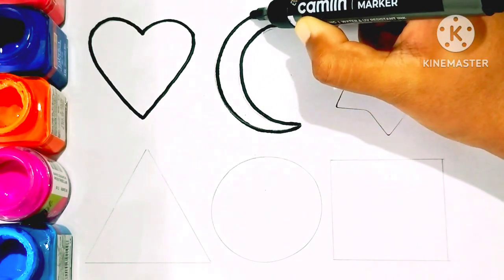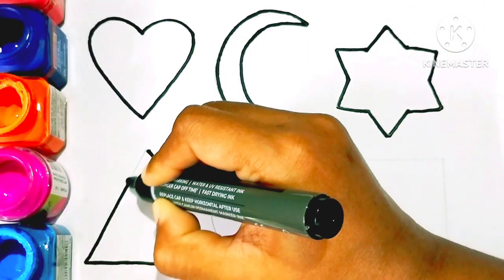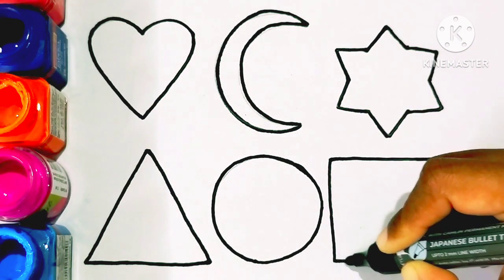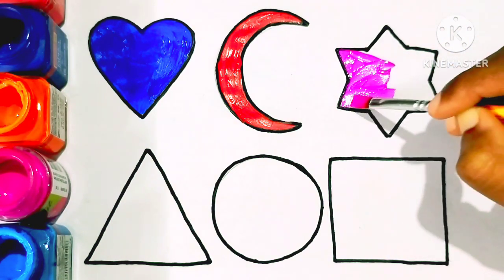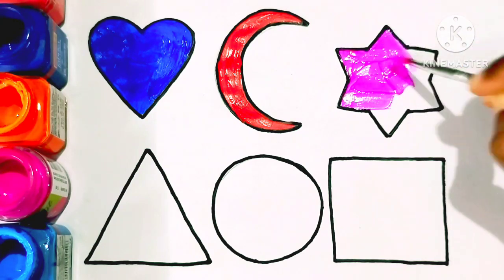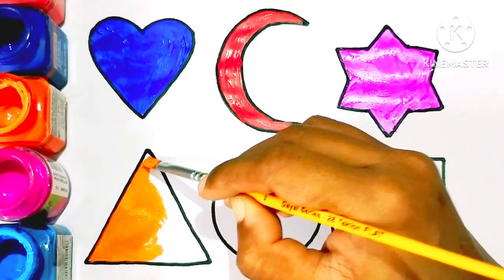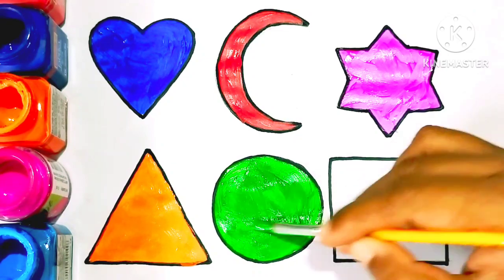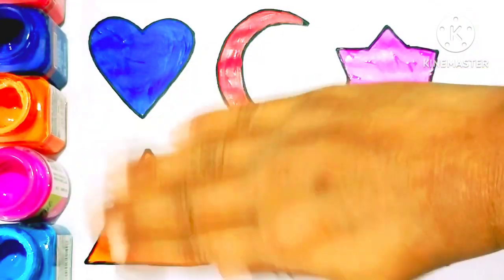Shapes drawing for kids, Learn 2d shapes,colors for toddlers | Preschool Learning